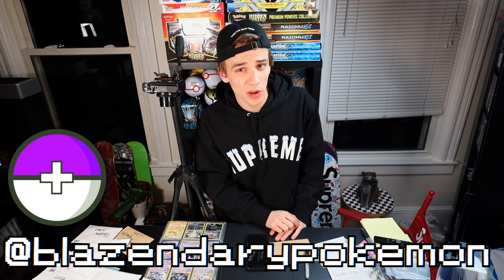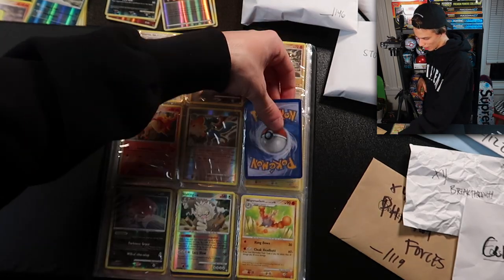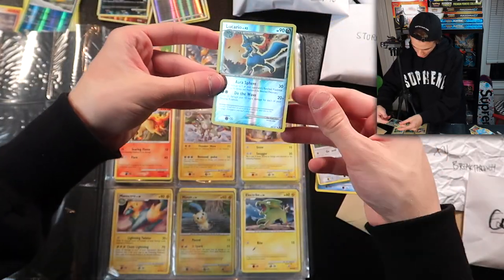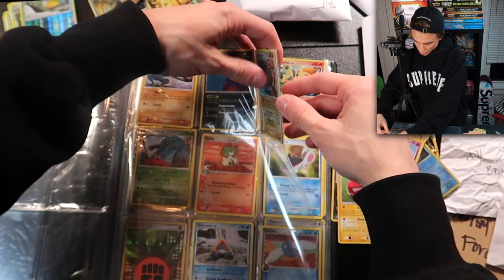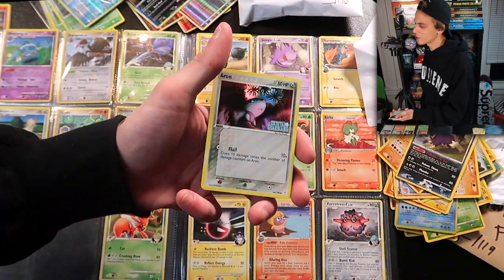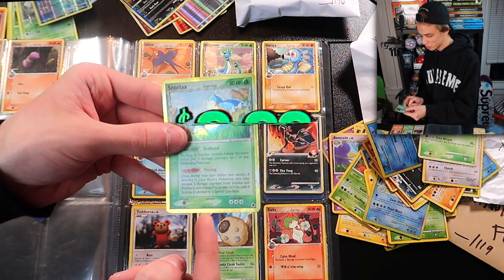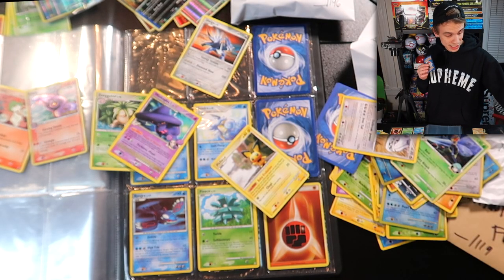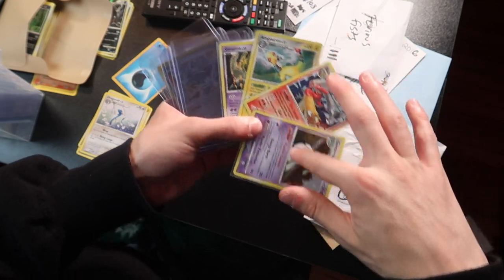I FOUND MY CHILDHOOD POKEMON CARDS BINDER! *Rare Holos, Ex, and FAKE CARDS*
►►Today in this video I show you guys me sorting and organizing one of eleven of my Childhood binders. I went ahead and showed the process of pulling out my childhood pokemon cards, showing the rare ones to the camera and explaining a little story to go along with it!

(we cannot send returns if you ask to send things back!)